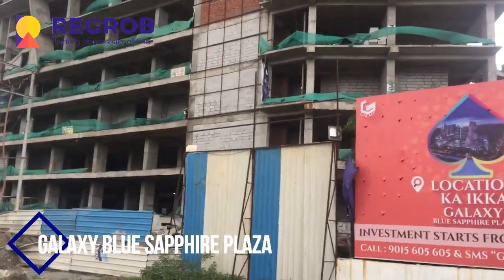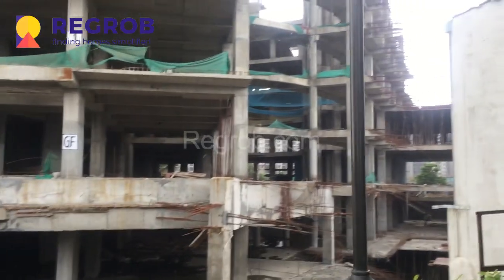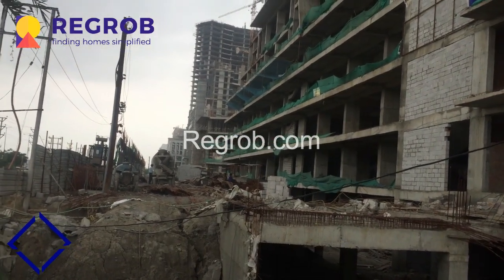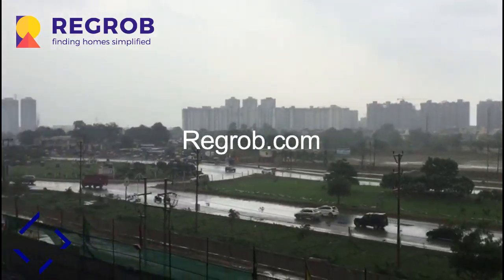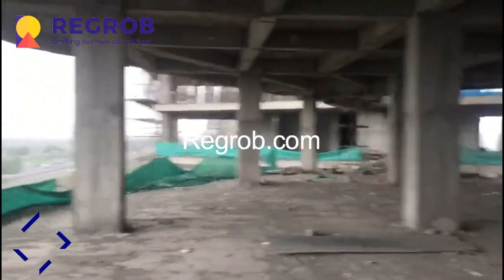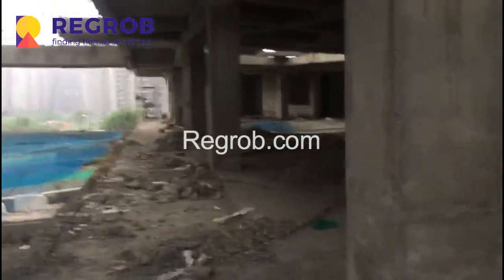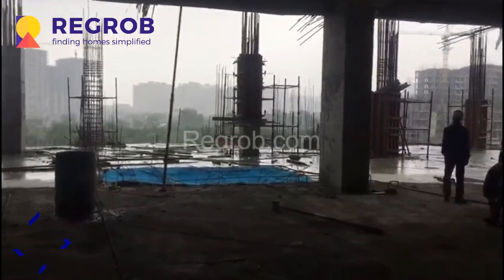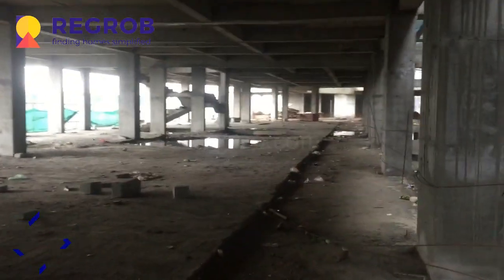Galaxy Blue Sapphire Plaza | ☎️7861008808 | Shops for Sale in Noida Extension | Actual Video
Galaxy Dream Homes Pvt. Ltd is constructing a new commercial project for businessmen and retail store owners in Noida Extension | Price of the Office Spaces starts from 6499/Sqft

The project Galaxy Bangkok Bazaar is a retail segment of Galaxy Blue Sapphire Plaza which is located in Gaur City, Greater Noida West.

It is conceptualized and designed by Galaxy Group.

Galaxy Blue Sapphire is a 6 acres commercial project which consists of 22 floors with provisions for air-conditioning in each shop.

The area of commercial shops varies from 59 sqft to 14122 sqft.

Price fro the Office spaces starts from 6499/Sqft.

Galaxy Blue Sapphire Plaza is an under construction project and the possession will be available in October 2019.

The Information provided here in has been collected from publicly available source, yet it is to be verified by RERA rules. We provide this information to help our users find publicly available data in a structured format. Regrob.com shall neither be responsible nor liable for any inaccuracy in the information provided here and therefore the customers are requested to independently validate the information from the respective developers before making their decisions related to properties displayed here. Regrob.com, its directors, employees and other representatives shall not be liable for any action taken, cost/expenses/losses incurred, by you.